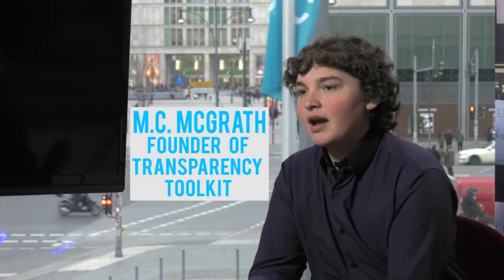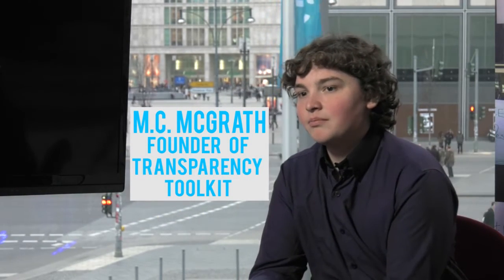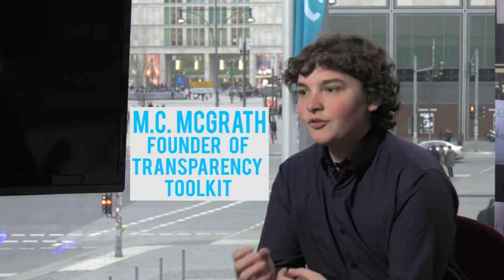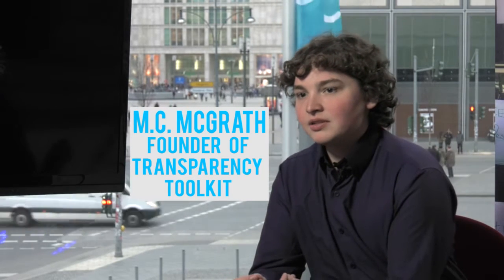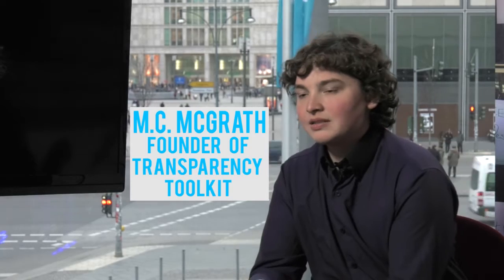TRACKING SPIES talkingwith MC MCGRATH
What can we learn about the people who are in charge of surveillance programs?

M. C. is the founder of Transparency Toolkit, a non-profit that uses open data to expose surveillance and human right abuses.